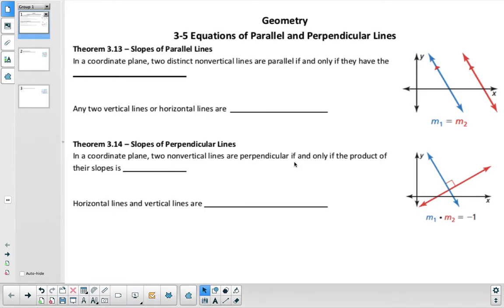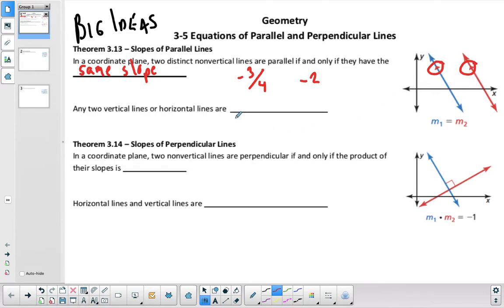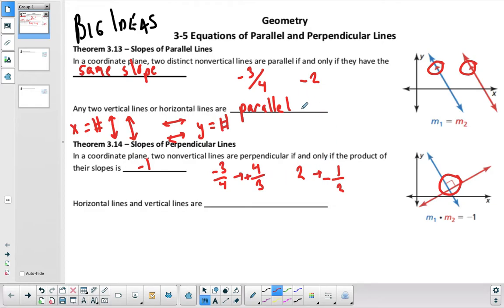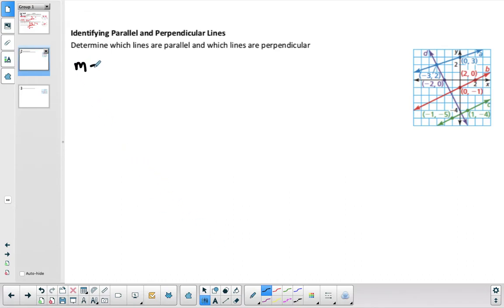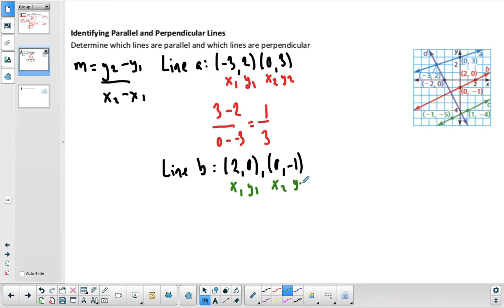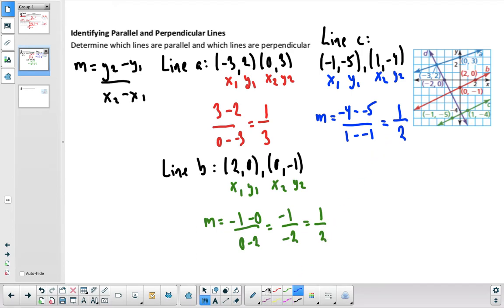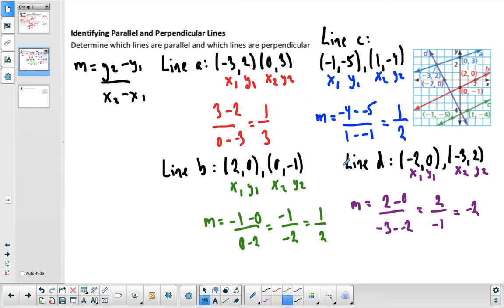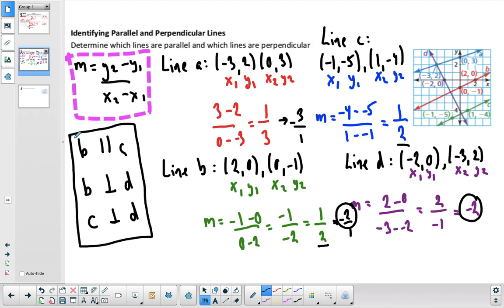3 5 Equations of Parallel and Perpendicular Lines - Part 1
The 1st part of section 3.5 regarding parallel and perpendicular lines.